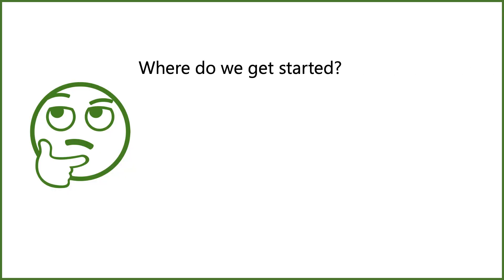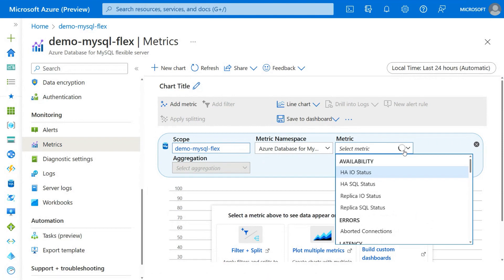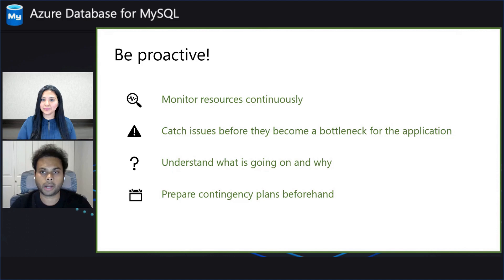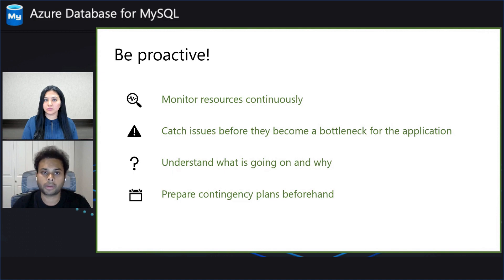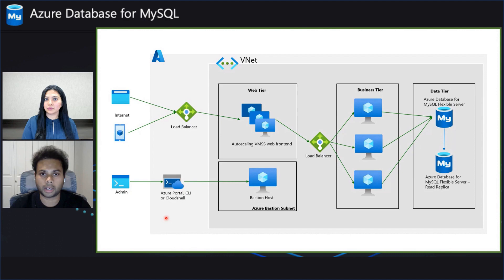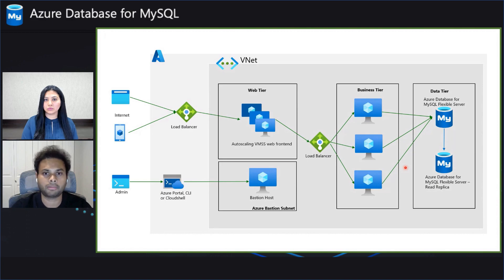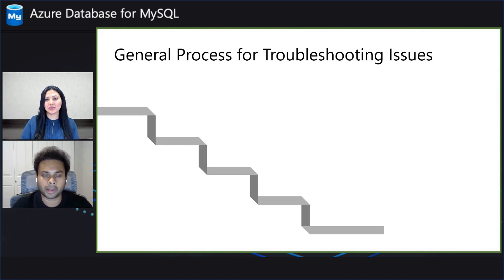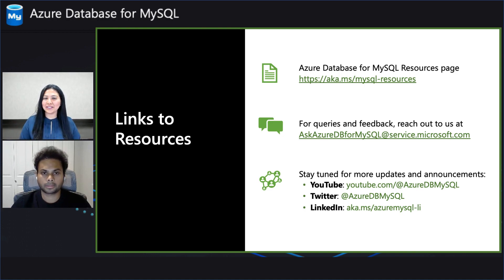E01: Introduction to troubleshooting | Azure Database for MySQL - Troubleshooting Series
This video series, with new episodes released every couple of weeks, provides troubleshooting tips and tricks for potential problem areas, such as low performance, connectivity issues, replication latency, and database corruption.

In our first episode, we discuss how to approach the process of troubleshooting potential issues you might encounter while working with Azure Database for MySQL or with MySQL databases in general. We also cover a brief overview of what to expect in the upcoming episodes of this series.

0:00 Introduction
2:00 Be proactive!
2:53 Monitor your resources
4:22 Set up alerts
5:01 Perform resource benchmarking
5:41 Prepare contingency plans
7:00 Understand your app architecture
10:46 General process for troubleshooting issues
12:36 Series Overview and Resources

Upcoming episode: Troubleshooting connectivity issues, by Neil Dsouza.